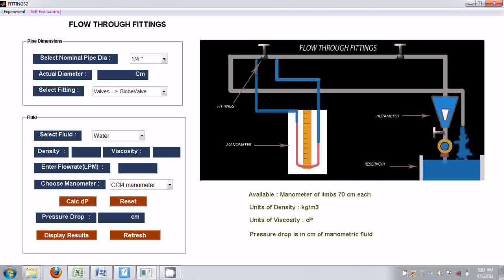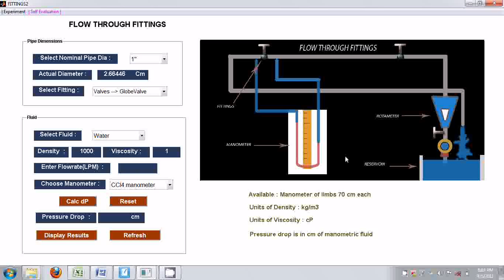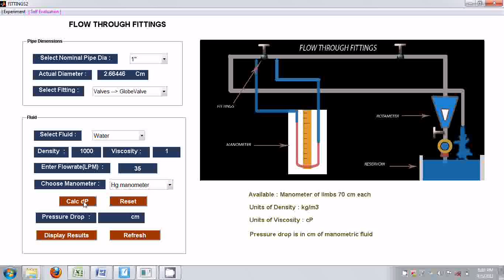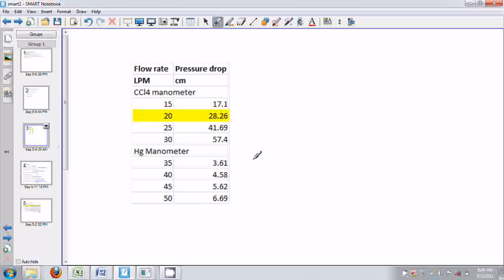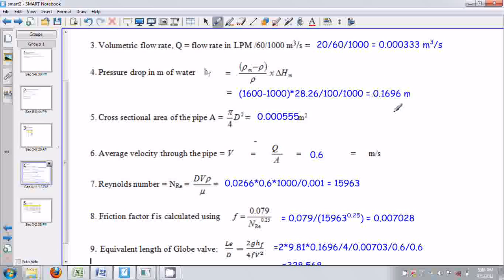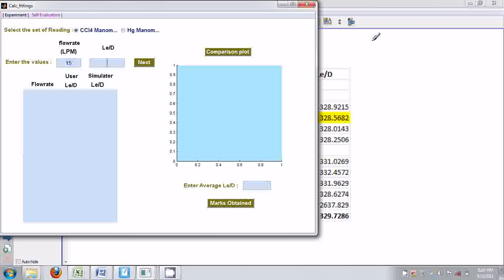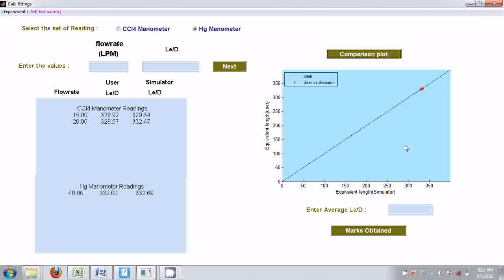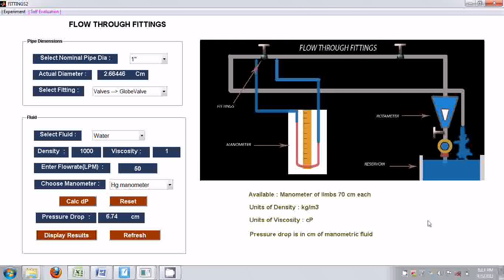Flow Through Fittings Online Experimentation